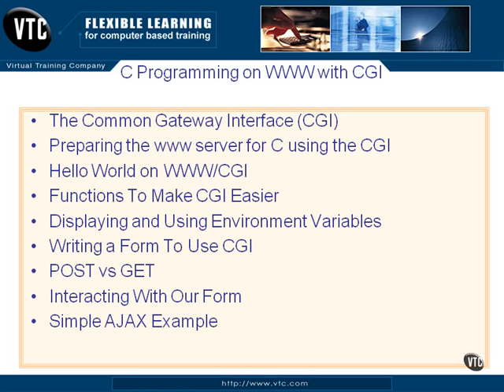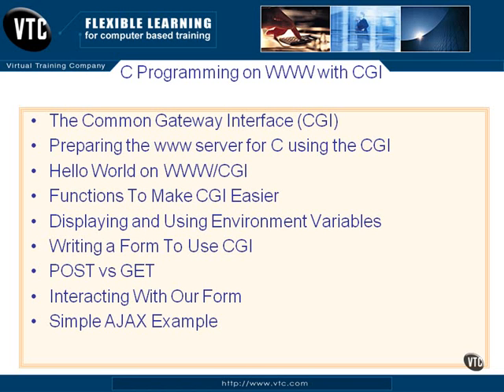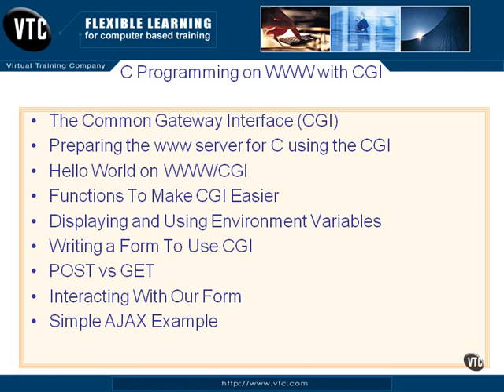Using C on the WWW With CGI 9.1